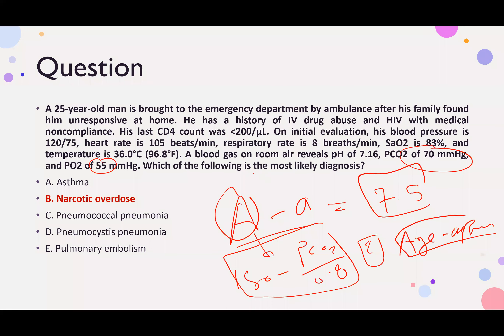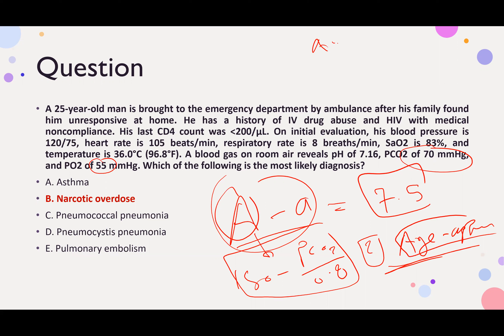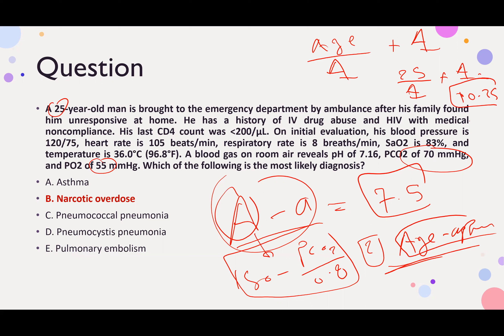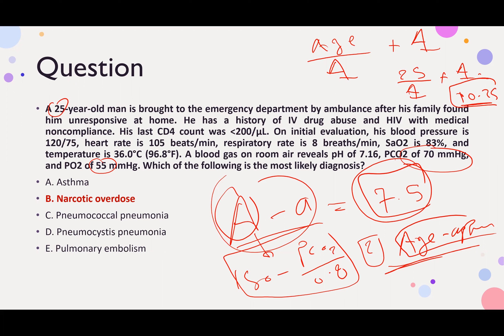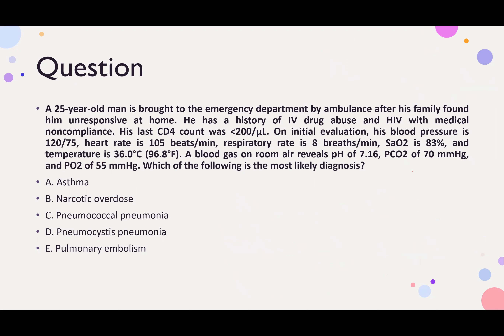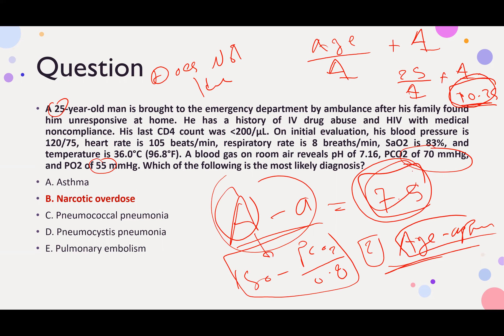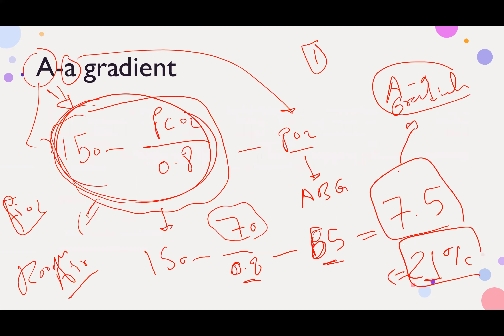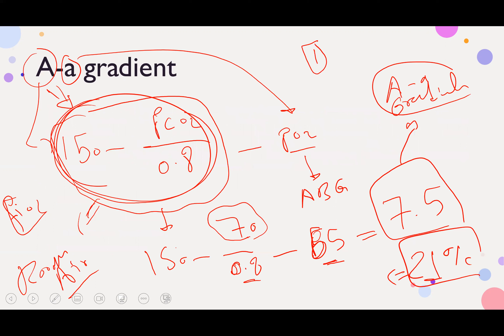A-a gradient part 3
How to calculate the A-a Gradient, Pulmonology rotation